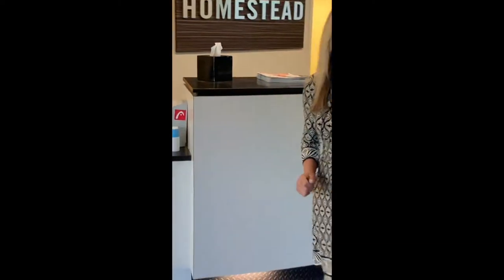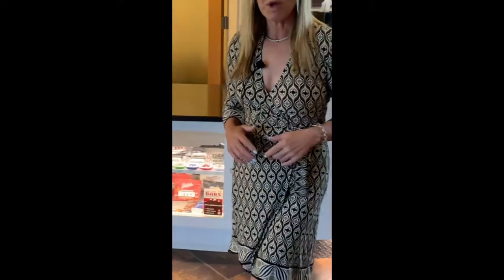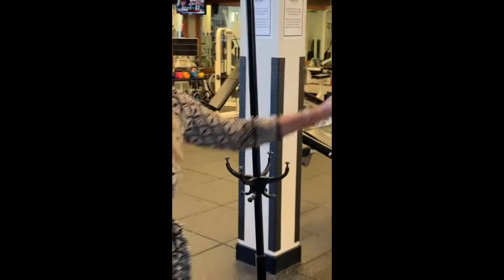Tennis Anyone? - Homestead Court Club | Edwards, CO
The Homestead Court Club is a fantastic facility with numerous indoor and outdoor tennis courts, indoor pool and a plethora of workout machines and equipment. This is a central staple for the Homestead neighborhood as well as Edwards in general. They have a number of monthly fitness classes, kids programs and babysitting services! Truly a well-loved neighborhood spot, so make sure to check it out!